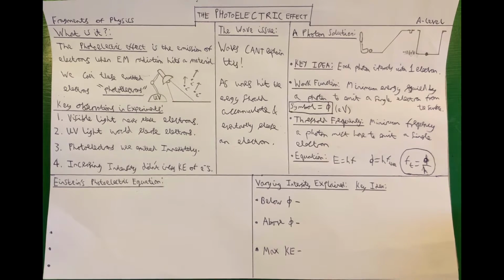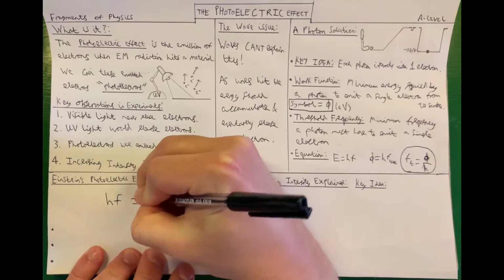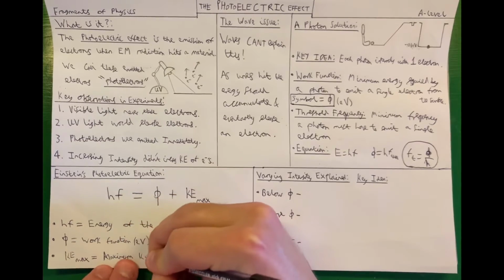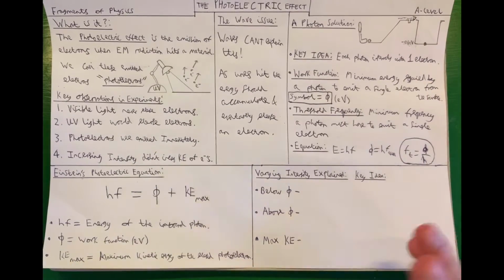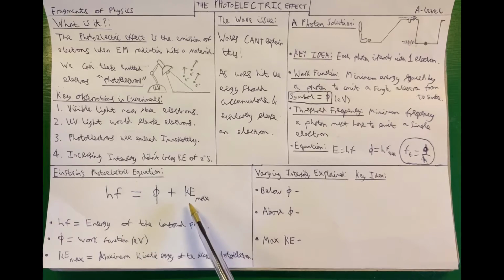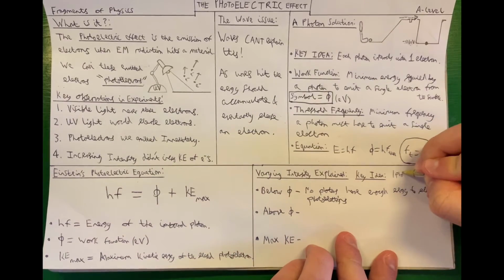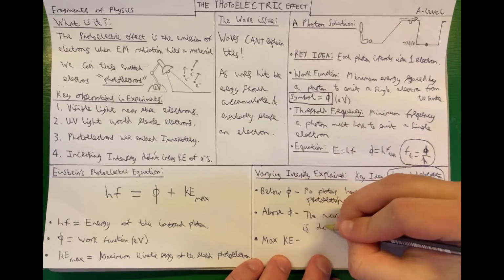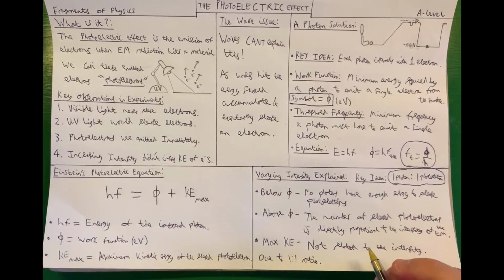The photoelectric effect (part two) for A-Level Physics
The second video on all you need to know for the photoelectric effect in A-Level Physics.